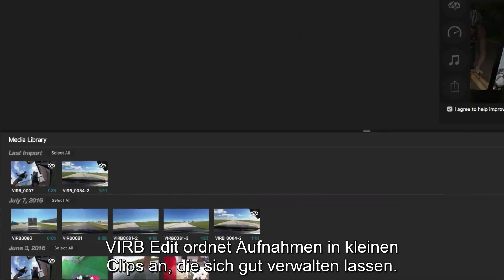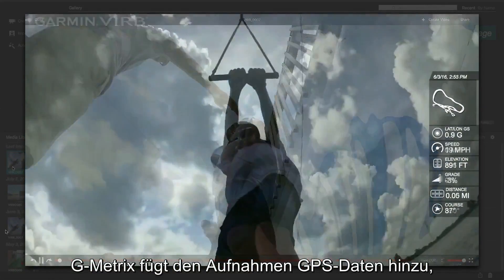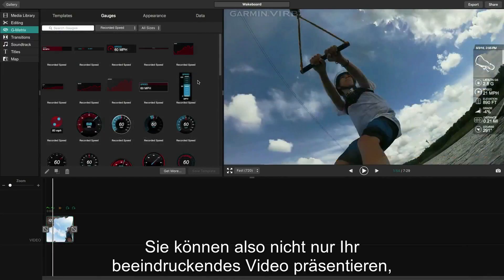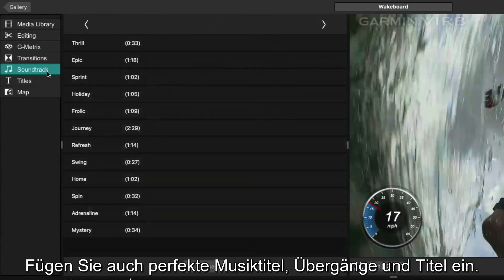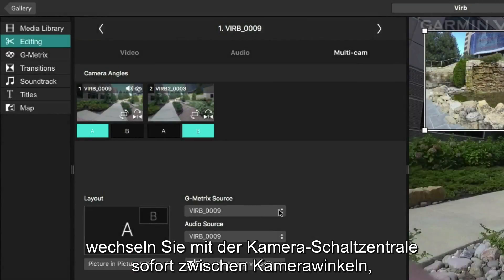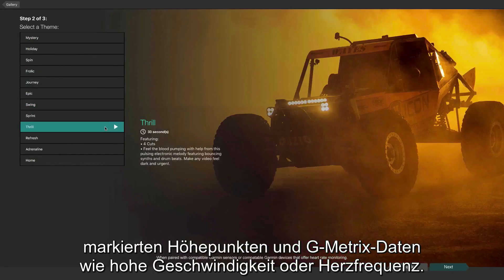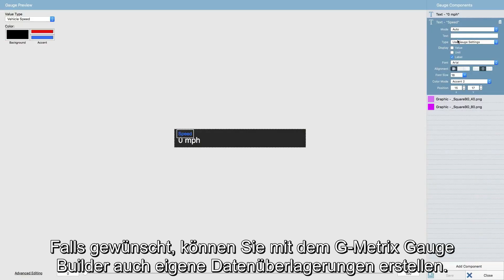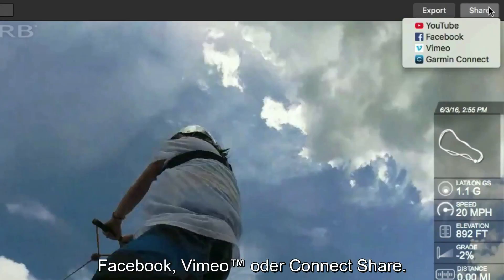VIRB Ultra Tutorial - Schnittsoftware VIRB Edit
Mit der VIRB™ Edit Software kannst du deine Videos einfach auf deinen Computer laden und sie anschauen, sichten, organisieren und bearbeiten.

Veröffentliche deine Videos direkt auf YouTube oder exportiere sie auf Webseiten wie Vimeo, Google+ und Facebook. Lass so Familie und Freunde an deinen Abenteuern teilhaben.